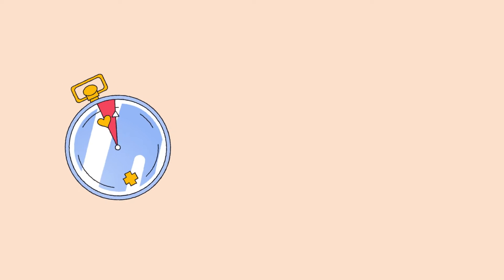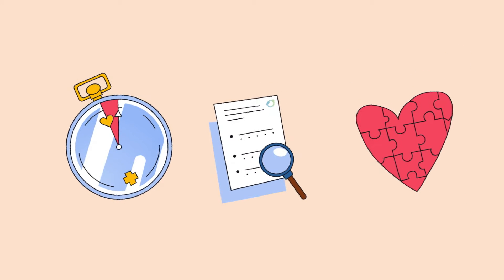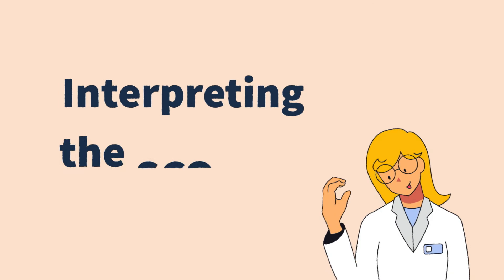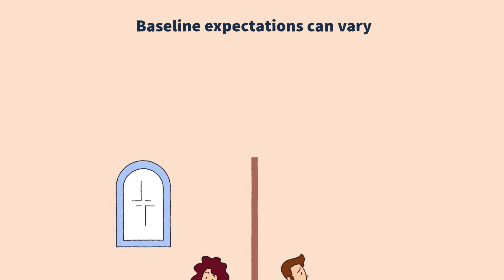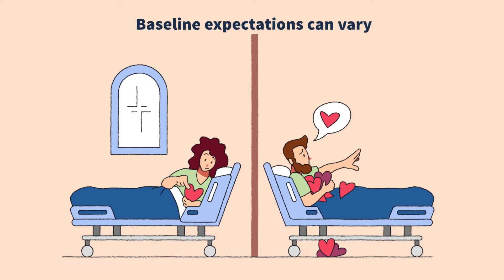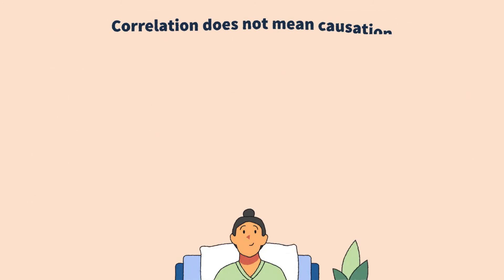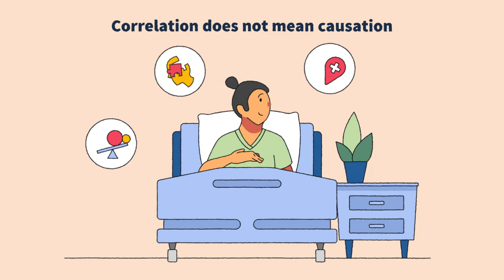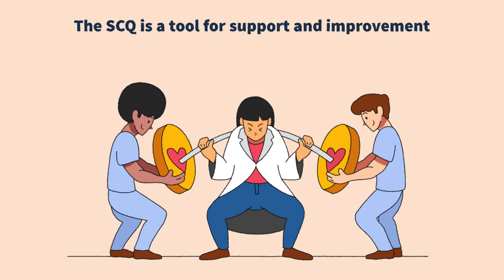Sinclair Compassion Questionnaire (SCQ): Using and Scoring the SCQ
In this video you will learn how to administer, score, integrate, and interpret the Sinclair Compassion Questionnaire (SCQ).

In order to maximize the full power of the SCQ it is important to know how to mitigate bias and how to avoid misinterpreting results. In doing so we unlock the SCQ's full potential in enhancing clinical practice, conducting research, transforming healthcare systems, and most importantly, improving compassion to patients and families.

As a result, you will discover how measuring compassion in your personal practice, within healthcare teams, and across the larger healthcare system is beneficial to everyone--from the bedside to the boardroom.

The SCQ...Measuring What Matters!

Visit the Compassion Research Lab Cinema to view our other animated videos on compassion

* To learn more about or to obtain the Sinclair Compassion Questionnaire (SCQ)
** To download the open-access article associated with this study You can also access this article, other articles, our blog posts, and video resources by visiting the Compassion Research Lab
*** Illustrations, design and video production courtesy of Luca Li Digital Design
Funding for this study was provided by a Canadian Institutes of Health Research Project Grant (PJT148543)